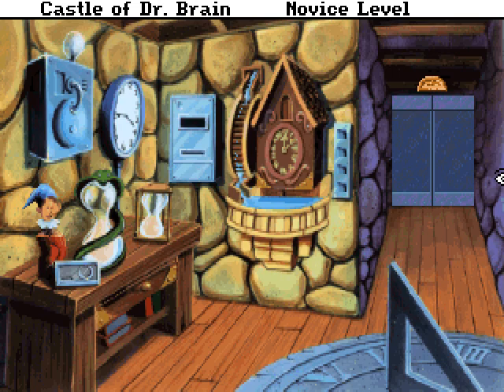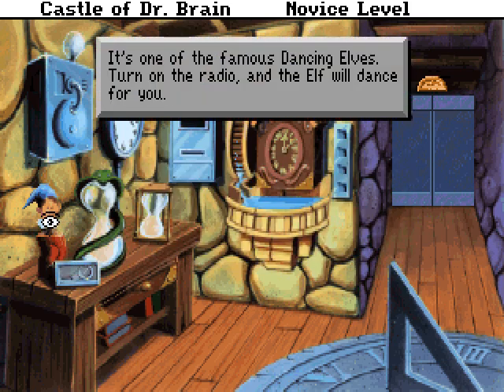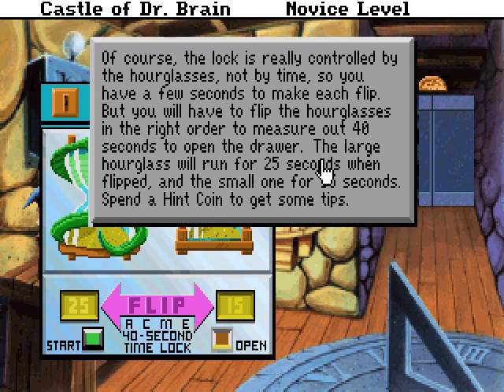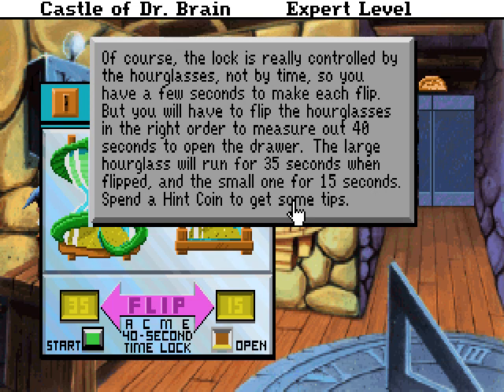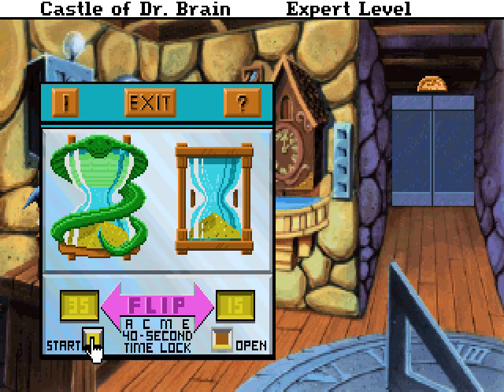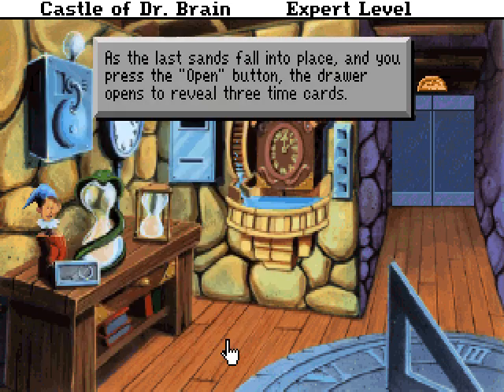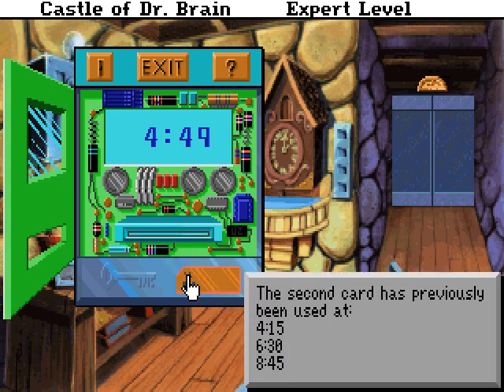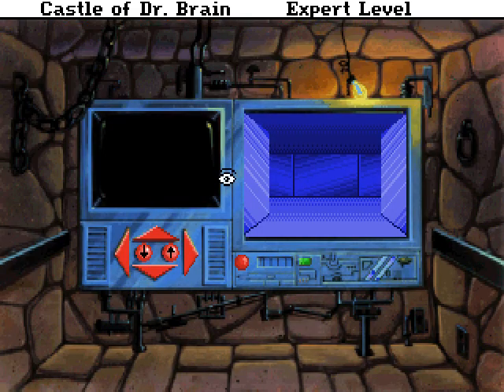Let's Play the Castle of Dr. Brain, Part 2: Brains of sand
Don't be late for the brain. Otherwise, you'll brain in vain.
(You say you stand by your brain. Well, tell me something I don't understrain.)